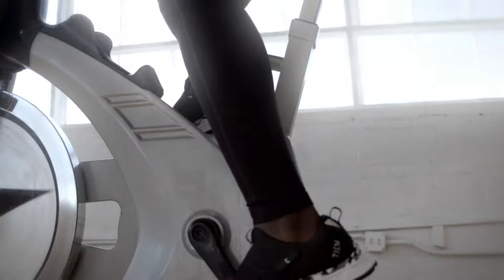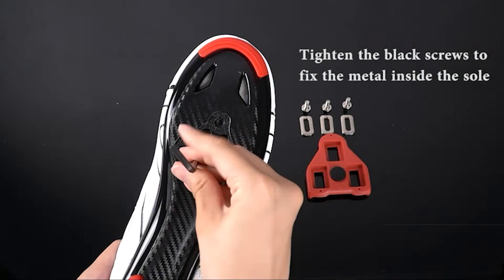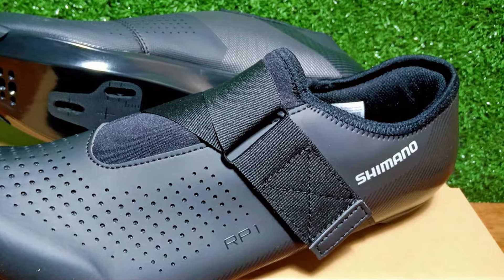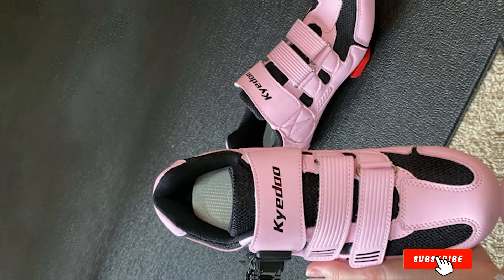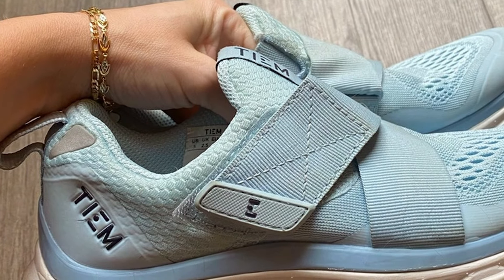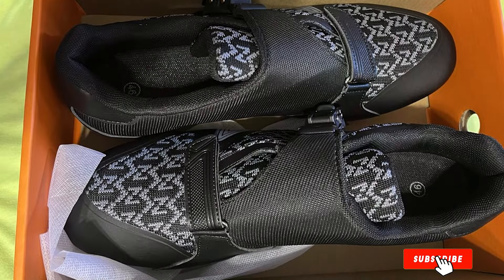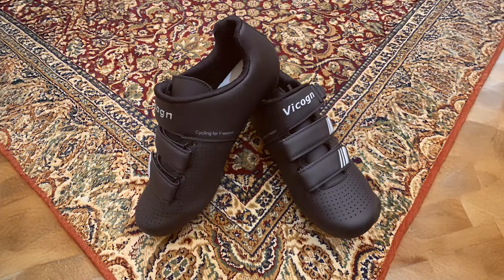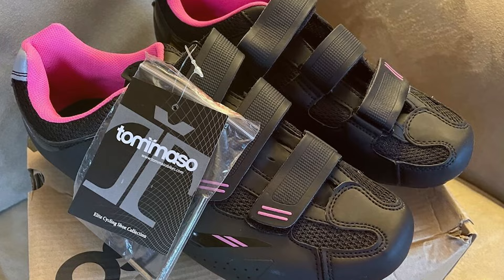Top 7 Best Bike Shoes for Cycling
Top 7 Best Bike Shoes in 2024

Links to the Best Bike Shoes we listed in today's Bike Shoes review video:

1 . KESCOO Unisex Cycling Shoes
2 . SHIMANO High Performing Cycling Shoe
3 . Kyedoo Unisex Road Bike Cycling Shoes
4 . TIEM Slipstream - Indoor Cycling Shoe
5 . VikoViren Unisex Cycling Shoes
6 . Vicogn Indoor Cycling Shoes
7 . Tommaso Indoor Cycling Shoes

What are the Best Bike Shoes in 2024?

In today's video we reviewed the Top 7 Best Bike Shoes on the market in 2024. We made this list based on our personal opinion and we ranked them in no particular order, after doing our research based on their prices, quality, durability, brand reputation and many more.

After watching this video you will know which are the best budget, top selling and top rated Bike Shoes on the market today.

If you choose from this list you can be sure that you buy one of the best Bike Shoes available today.